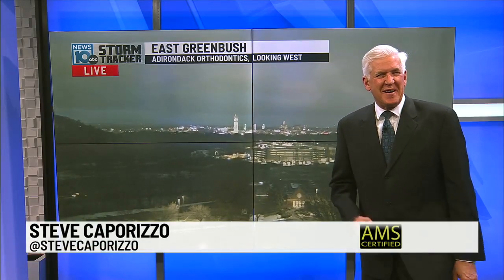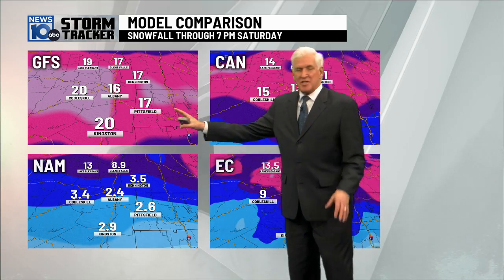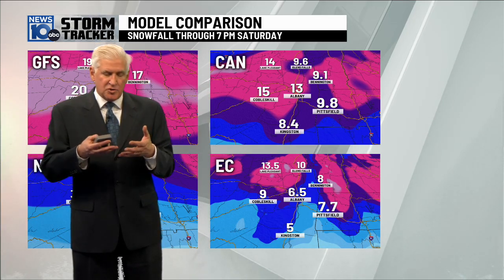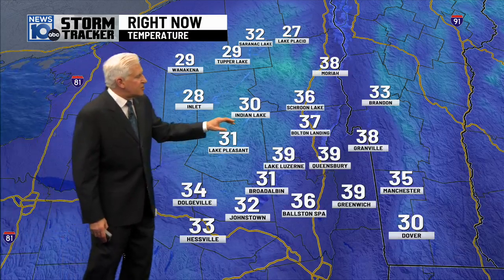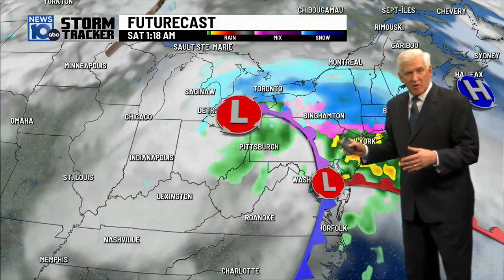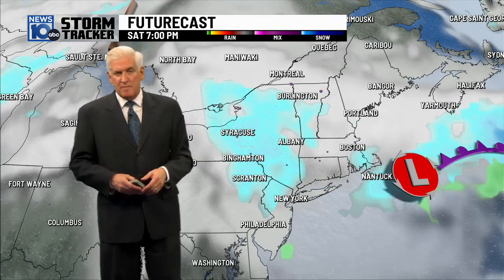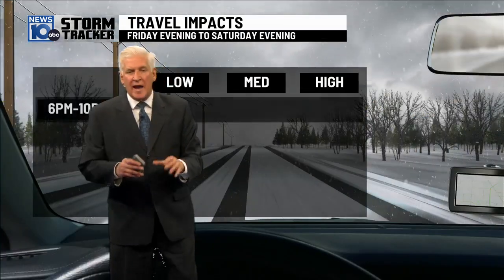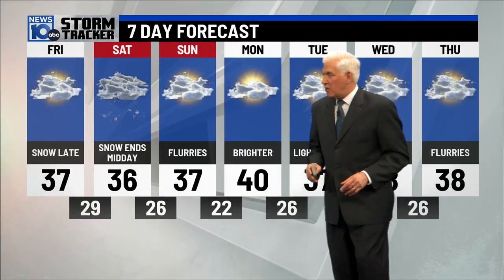3 2 23 6pm Weather Latest on the next Significant Storm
Here is the Latest.
Tough one.
Models are all over the place with where it is all snow and where the sleet mixes in.
Here is our thinking.
Significant for sure.